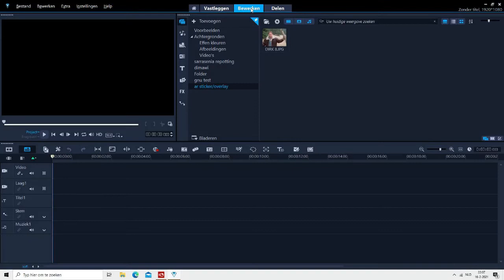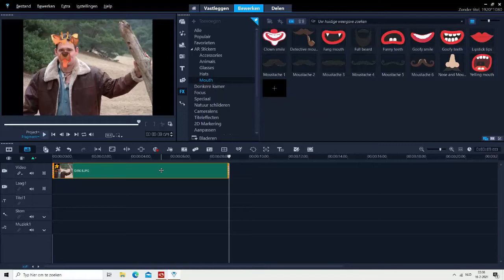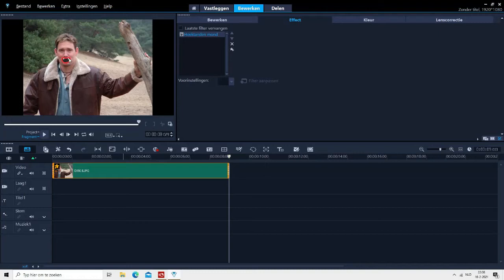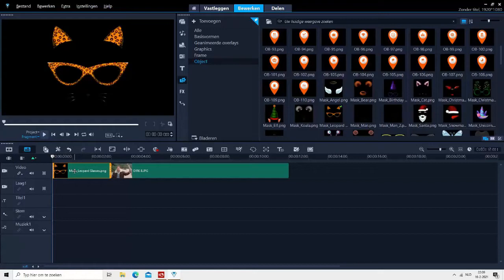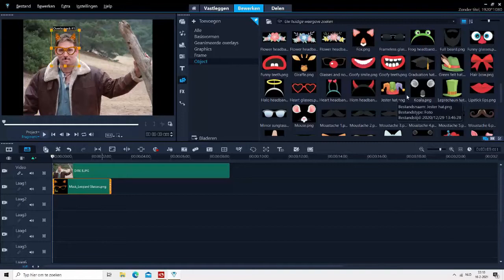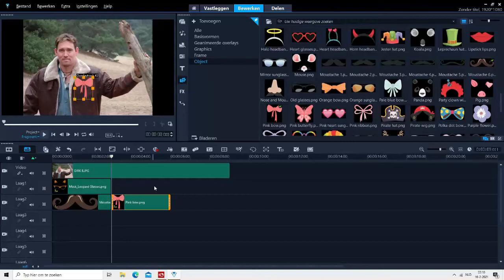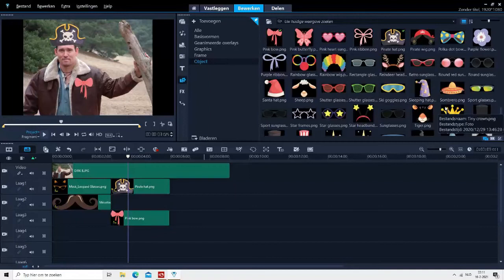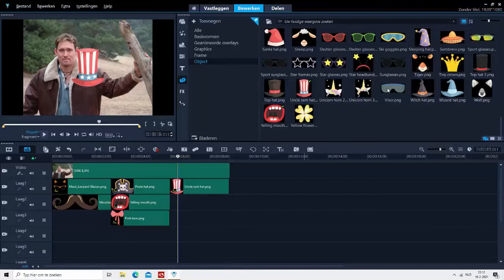Coral Videostudio Ultimate 2021----AR stickers problem solved on photo's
@Dimawi The AR stickers in Coral Videostudio ultimate 2021 got a very limited working form on photo's. You can only add them, but can't move them around!!! .I solved this problem by adding the stickers AS  overlays. Now i can move them and reshape.